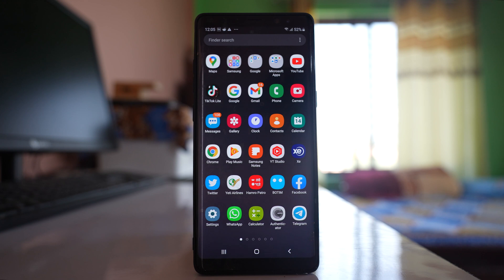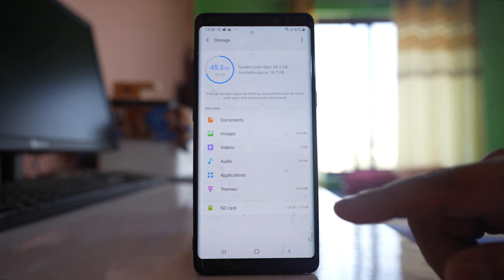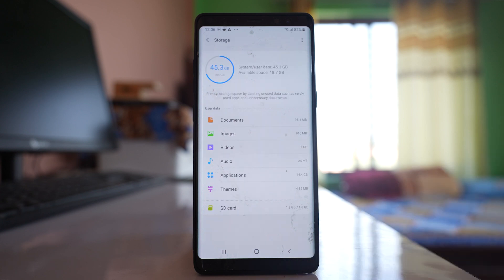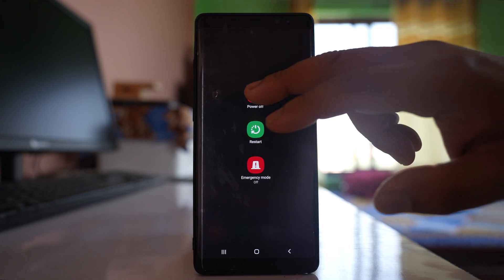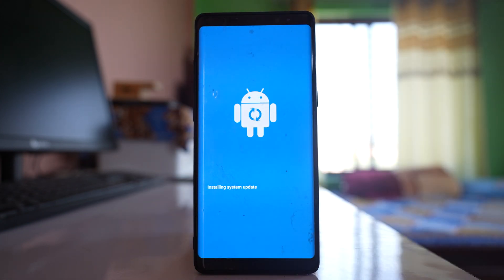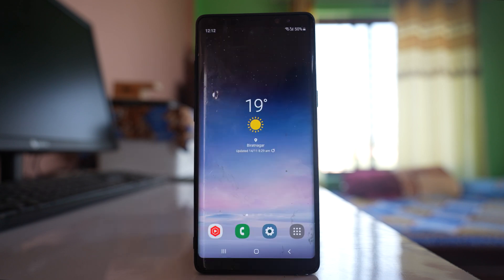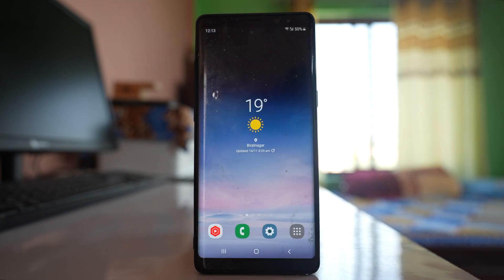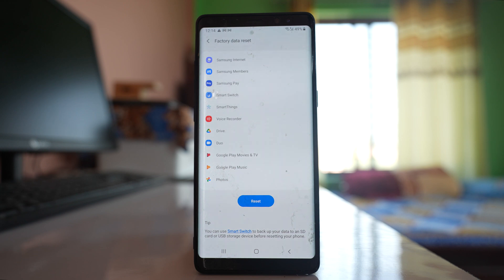Phone keeps restarting or turning off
Phone keeps restarting or turning off | My phone keeps restarting over and over | Why does my phone keep restarting itself | How do you fix a phone  that won't stop restarting | Phone randomly restarts | Phone turns off by itself | Phone restarts again and again |Android device restarts again and again | Android device shuts down randomly

Go to "software update". Go to download and install. The device will check if there is any update. Sometimes there might be a problem in the software due to which the phone is restarting and this might be corrected by updating the software. For me the software is up to date. If there is an update available for your device update it now. The other thing that you have to check is you have to see how much of space is left in your device. You should have at least 10 % of space free in your device for the applications to run properly. So go to "settings". Go to "Device care". Go to "storage". For me I have 18.7 GB left. But for you if there is no space, then here you can check which item is taking more space. For example for me videos are taking 7 GB. So what I can do is I can go inside this one and then I can delete the videos and make space free in my device. Now the other thing what you have to do is you have to check if this error is caused by any application in your device. So for that one what you have to do is you have to restart your device in safe mode. Now depending on the model of your android device it might be a different process. So you have to check. So once you have restarted your device in safe mode then let the device remain in safe mode for few hours and check if the error occurs or not. If the error does not occur then it means it is caused by the application that you have installed. So if you can remember after which application you installed your device started to restart if you can remember that one then what you do you uninstall that application and check if this will fix the issue or else you have to uninstall all the applications one by one and check which application is causing the issue. Now the other thing that you can do is you can wipe out the cache partition. So for that one what you have to do is you have to press this power button, the volume up button and bixby button at the same time. But before that what you have to do is you have to turn off your phone. So let me switch off my android device. Power off.
So once I select this wipe cache partition option then I can enable it by pressing this power button. So this will remove all the cache files. It will not delete any other document so I will press this one
and then it is asking me whether I want to wipe out the cache partition. So I have to select this yes option by pressing the volume down button and then I will select yes by pressing the power button.
So once the cache partition is deleted I have to reboot the system. So reboot system now is selected. I will press the power button. So once your system restarts then wait for few minutes to check if your android device restarts again or not. The next thing that you can do is you can disable the auto restart option if you have enabled in your Samsung device. So for that one you will go to "settings". You will go to device here. Then you will tap on this more option. There is an option here auto restart. Enable it and suppose if you have enabled this option and if you have selected particular days where your phone will restarts automatically then you can disable this option. Now the last option for you if nothing works is to factory reset your android device. So this will delete all the things that are present in your device and it will go back to the factory state. But before that remember to backup your device so that you will not lose your document. So once you have backed up then what you do you can go to "settings". You can go to "General management" - "Reset" and then select "Factory data reset". So this will delete all data from your phone including your google account, system app and data settings, downloaded apps, music etc and also all the accounts that you have added will be deleted. So if you want to do the factory data reset you have to select this option Reset now. After doing all of these things also still if your device is restarting automatically then it might be a problem with the battery which is present inside the device. So if the device is really old the battery might be damaged. So in that case you have to change the battery.